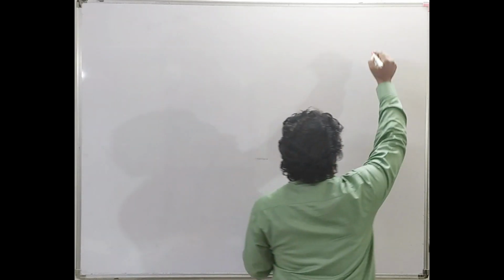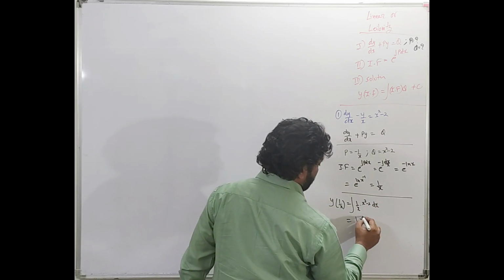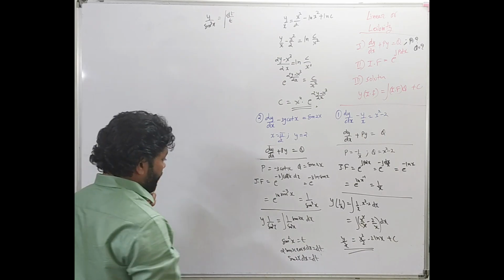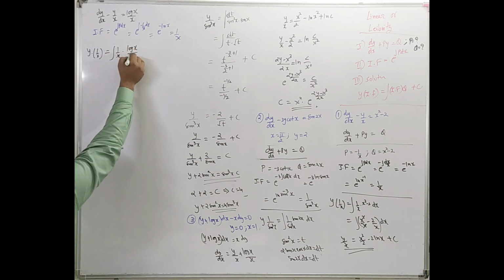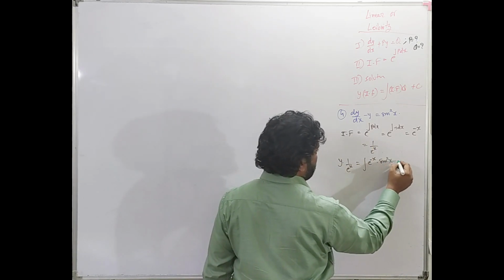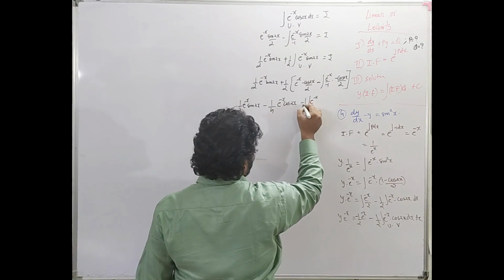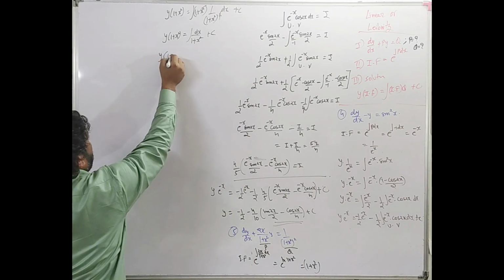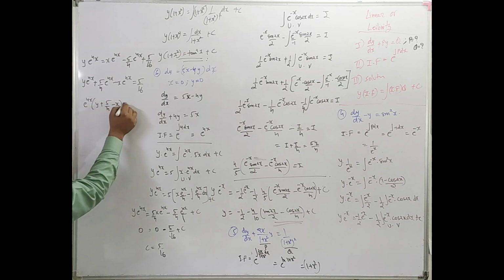12 MATHS | DIFFERENTIAL EQUATION 7